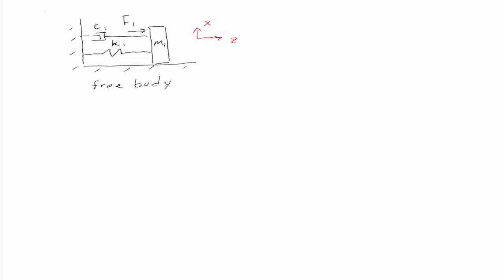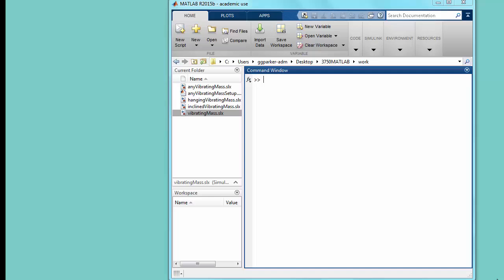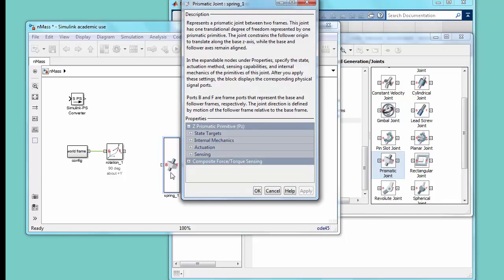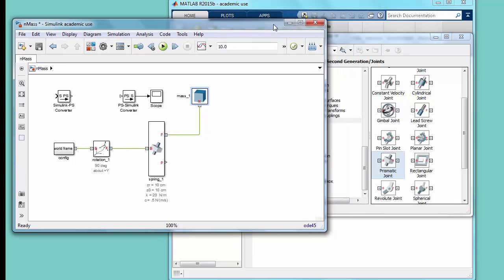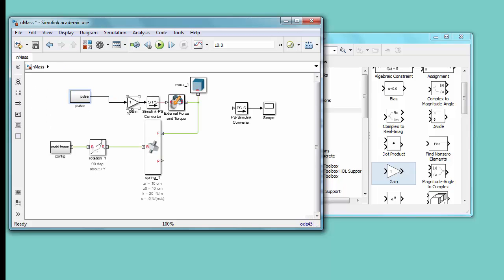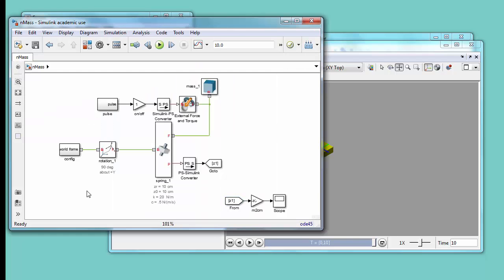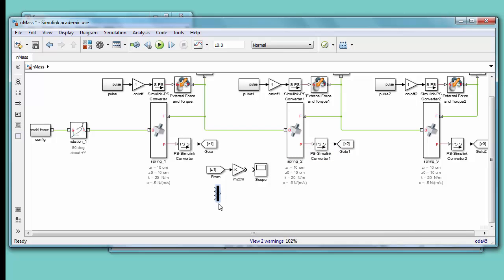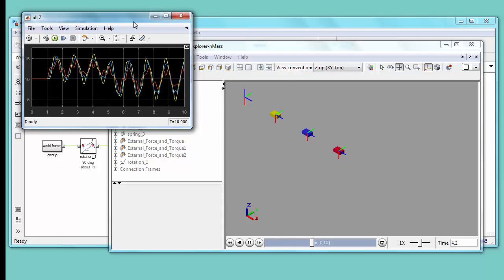SimMechanics Series #4: N Vibrating Masses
Starting from a "blank slate" we build up a single mass-spring-damper system, then expand it to three masses. Application of external forces is also covered.